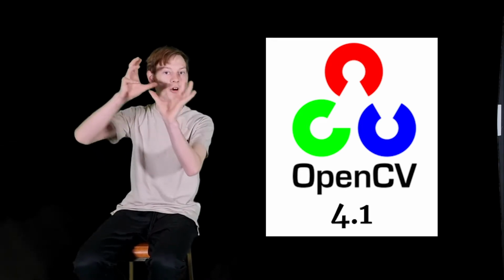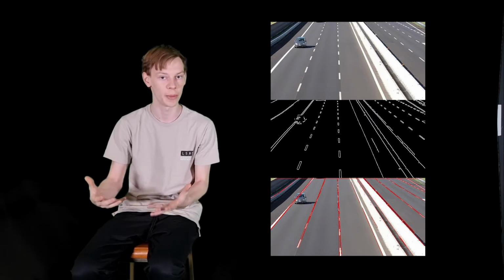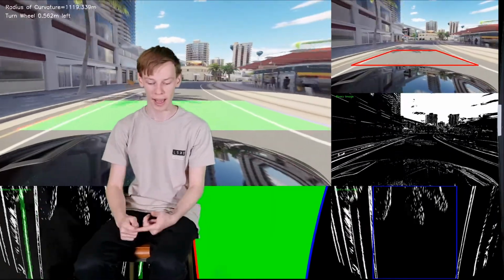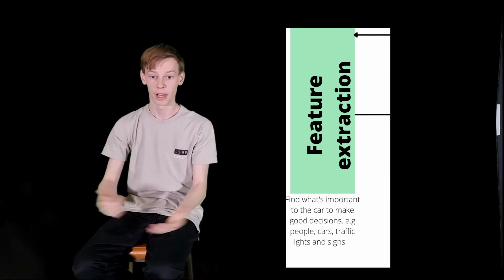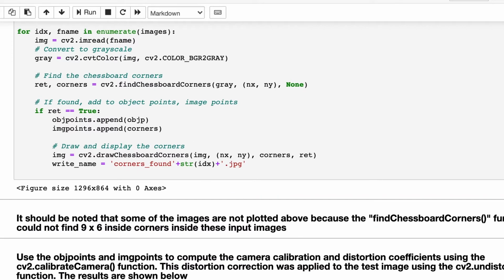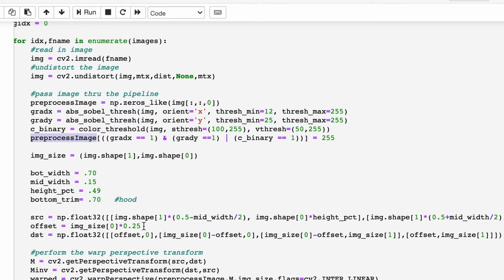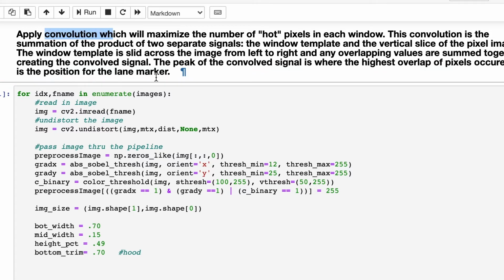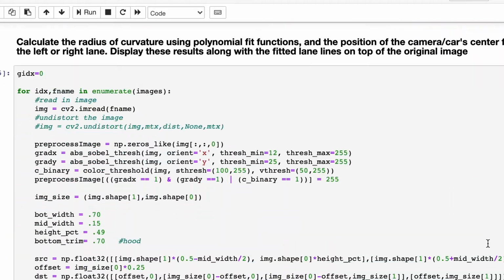Self driving car project video